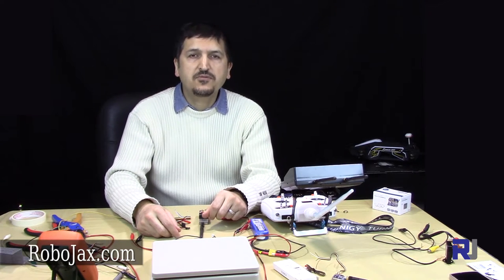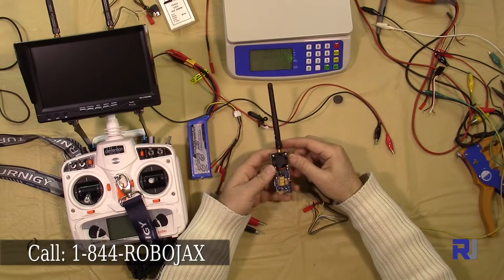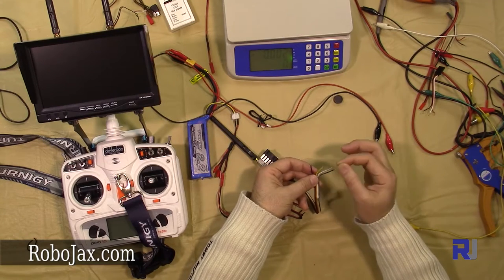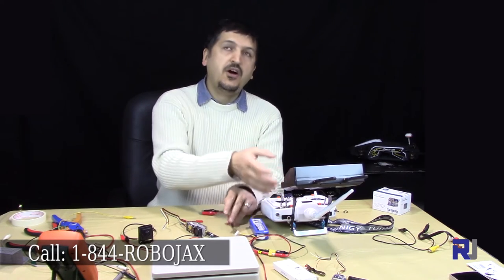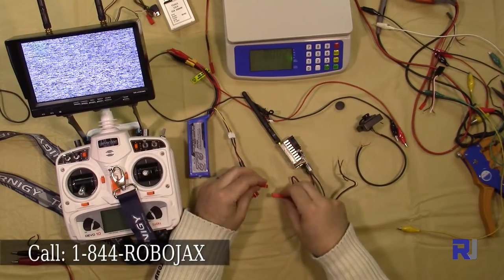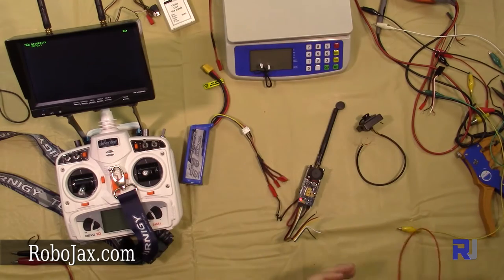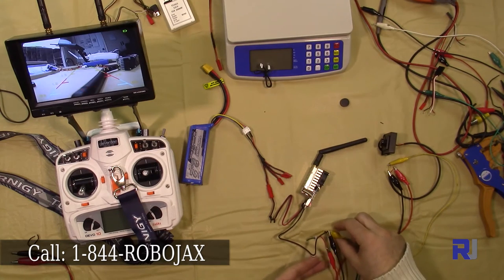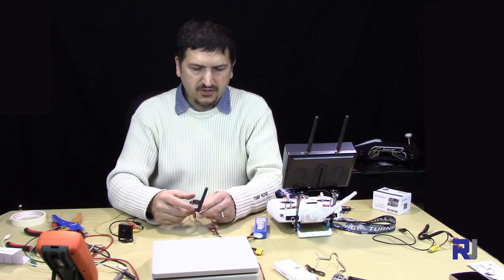Boscam TS582000 2000mW FPV Transmitter introduction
This video how to connect and use the Boscam TS582000 FPV transmitter.
the product is at this address on Robjax.com